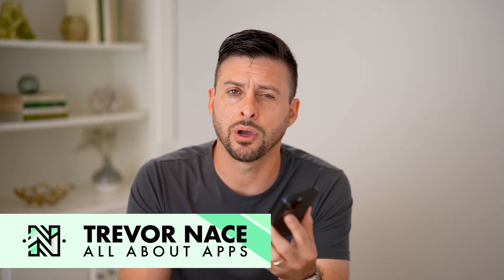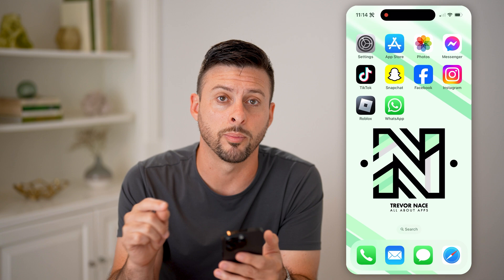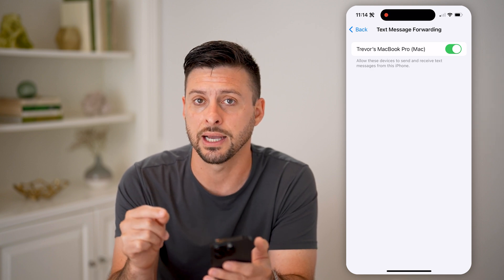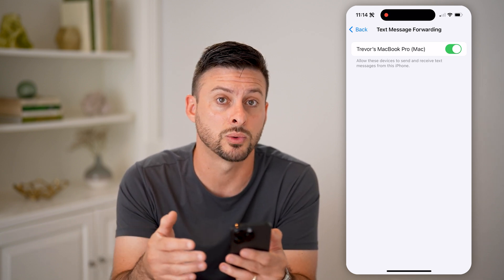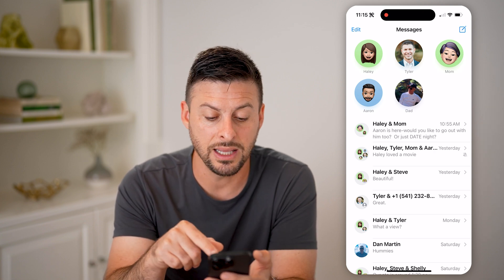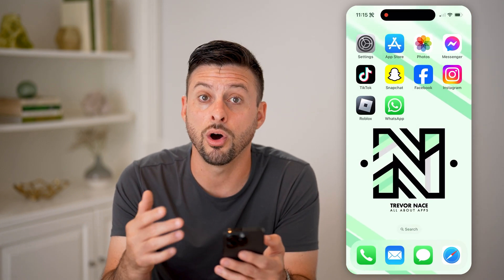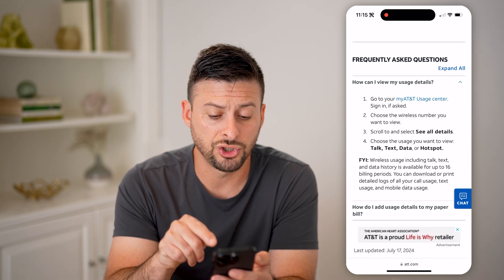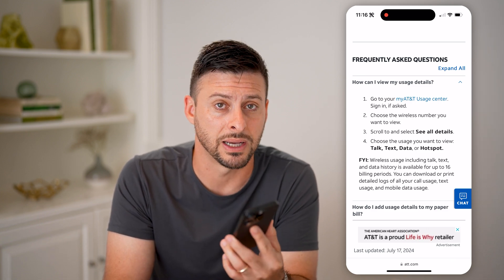How To Check If Text Messages Are Hacked Or Not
Here's how to check if text messages are hacked or not so you can see if you information and conversations are vulnerable to spyware or data breaches.